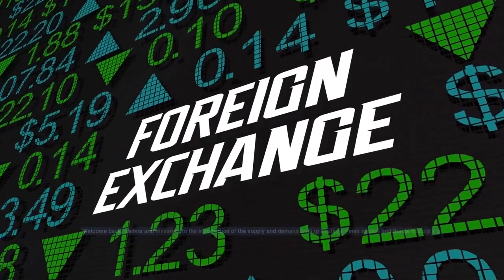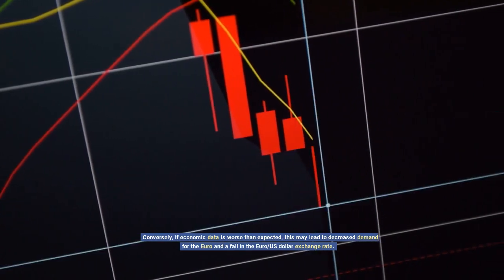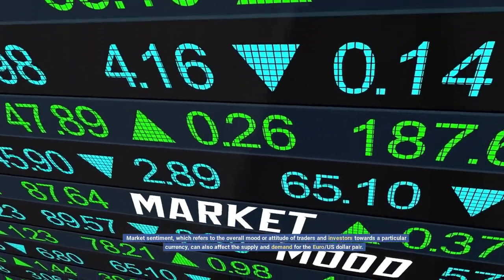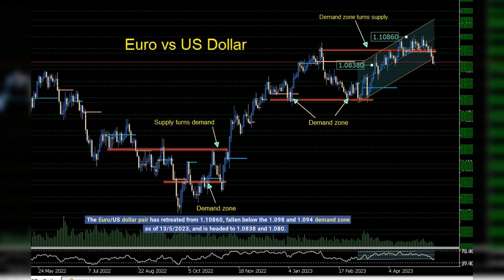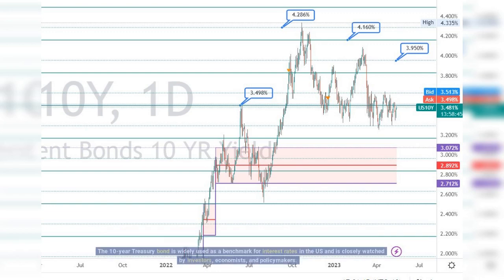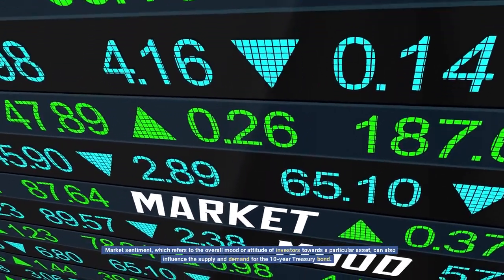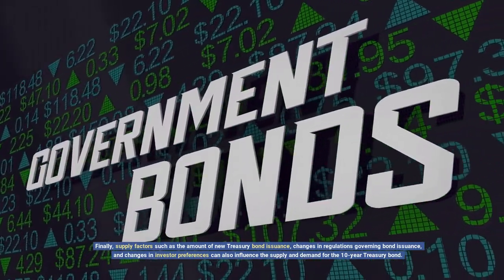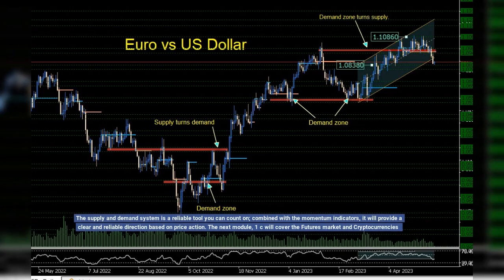Introduction to Supply and Demand trading system, Forex and Bonds market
The introduction to the supply and demand trading strategy examines how supply and demand affect the Forex and Bond markets